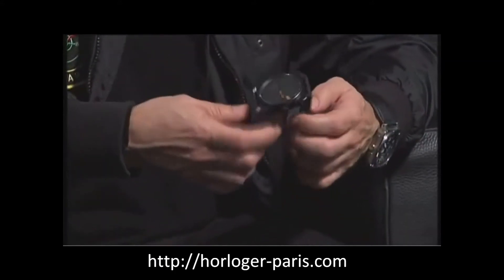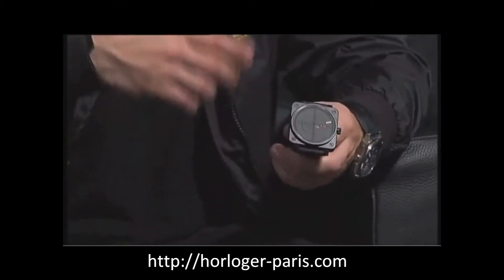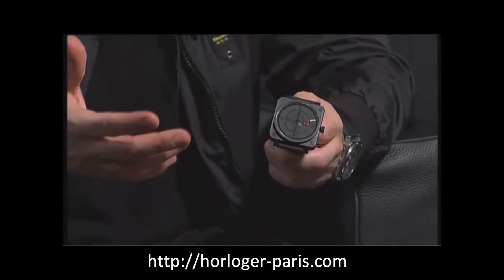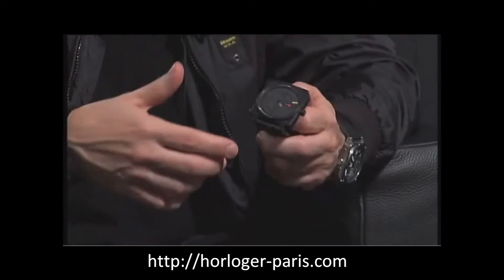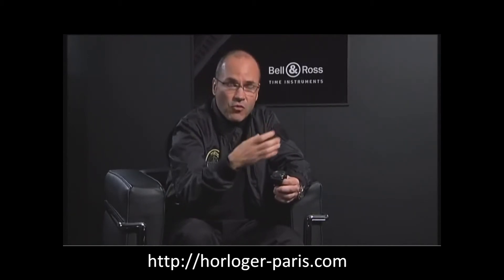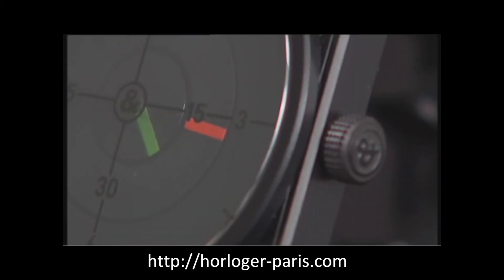Bell et Ross - BR 01-92 Radar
Fidèle à la philosophie Bell & Ross, la montre BR 01 Radar s'inspire de l'instrumentation des cockpits d'avion dont chaque pièce est une référence en termes de lisibilité, de fiabilité et de performance.

True to the philosophy Bell & Ross BR 01 watch Radar inspired instrumentation aircraft cockpits where each piece is a reference in terms of readability, reliability and performance.